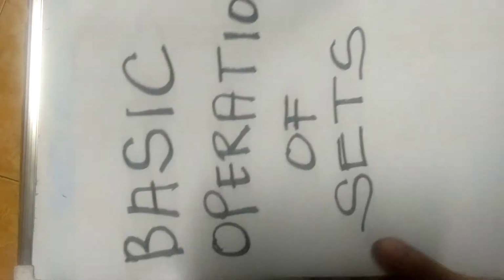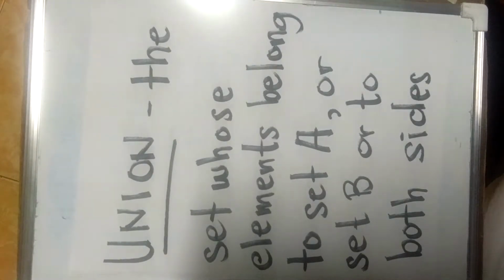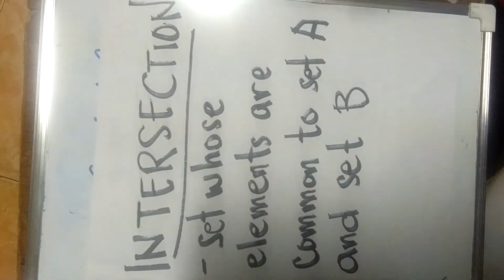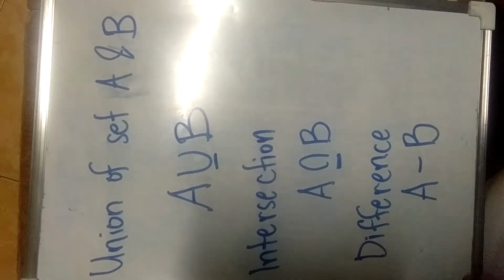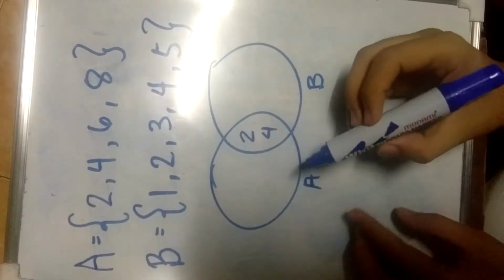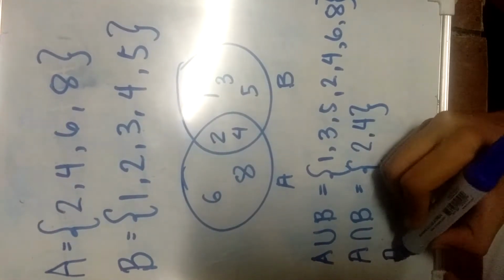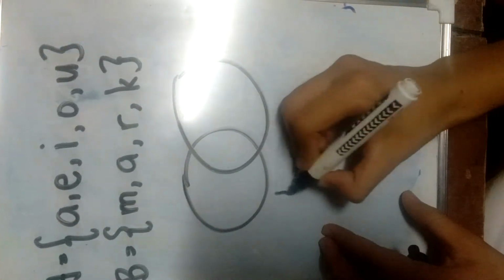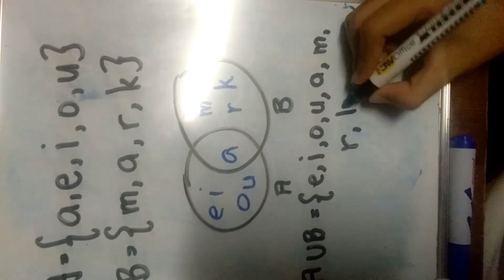Basic Operations Of Sets part 1